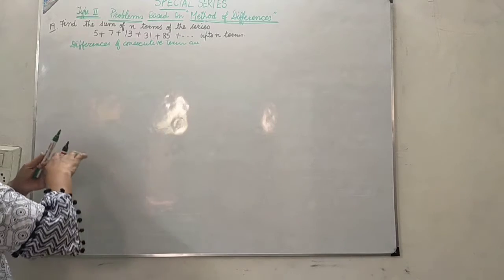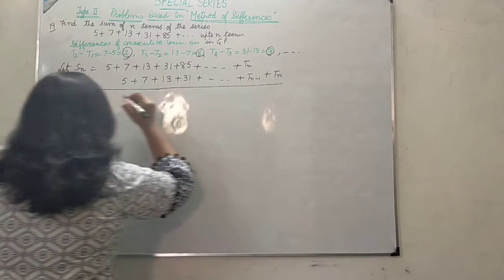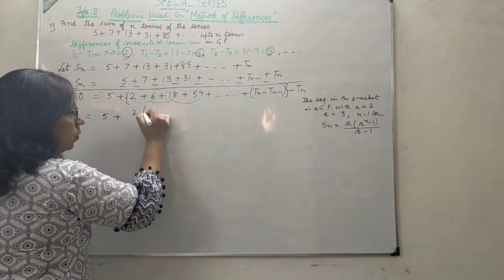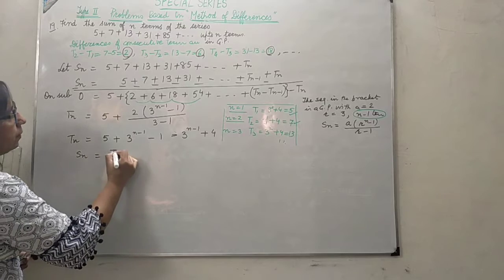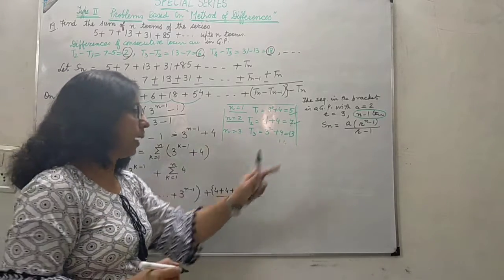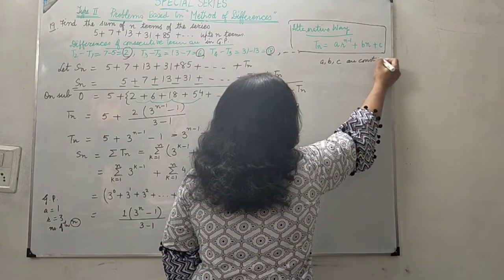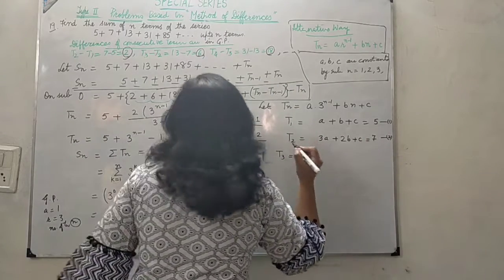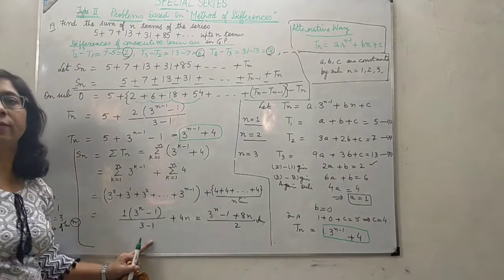Sequences and Series ( Special Series)-Part21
Class11, Maths, CBSE
Chapter9, NCERT
Questions based on Special Series in which Differences between the consecutive terms form a GP